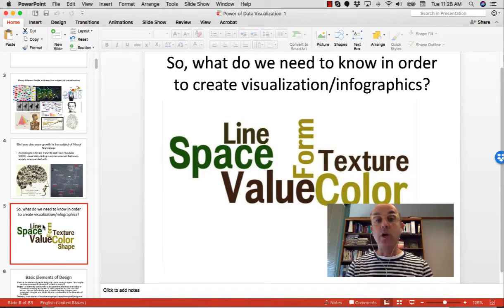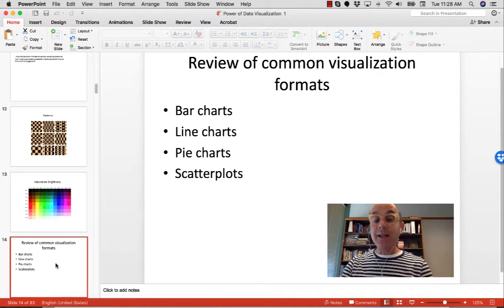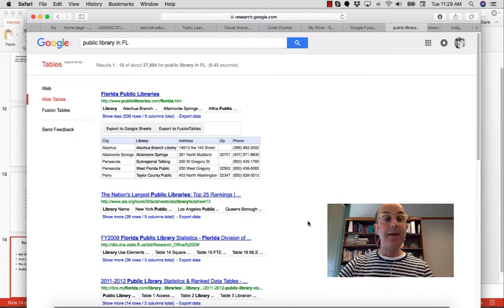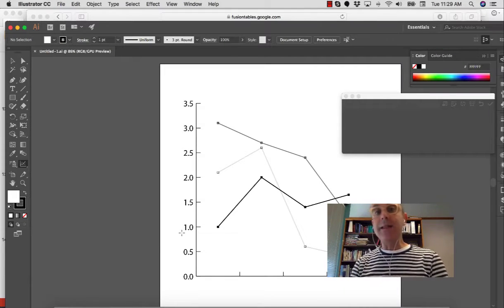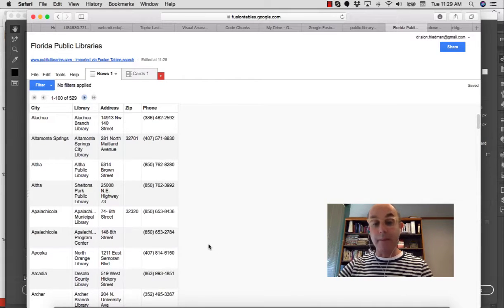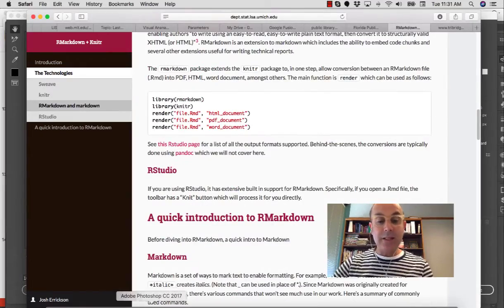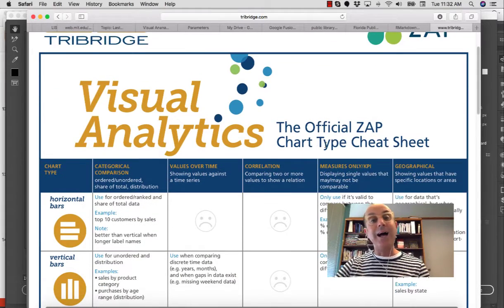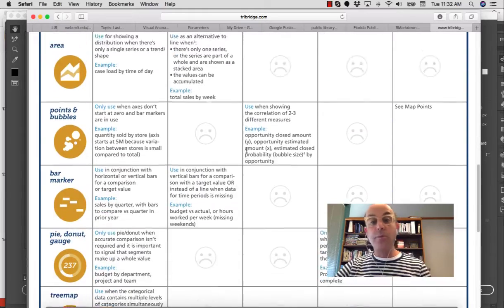Last Module Visual Analytics Fall 2017